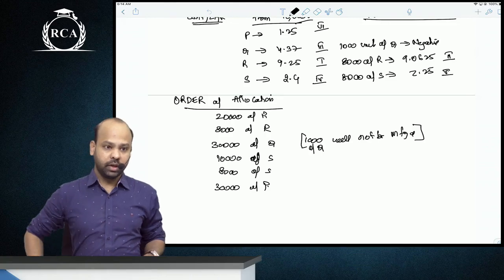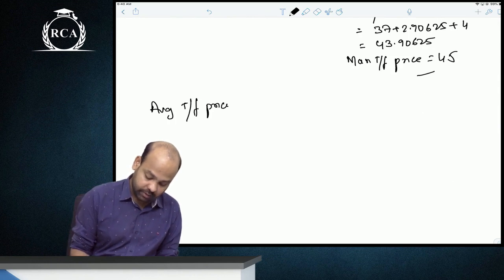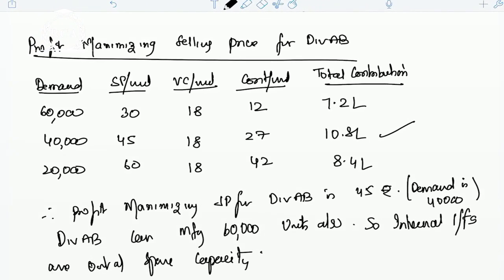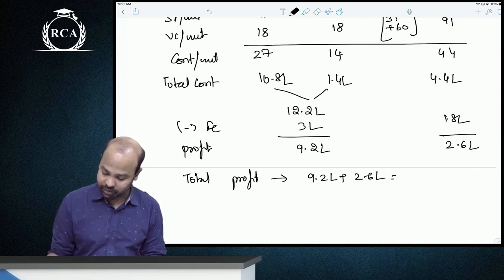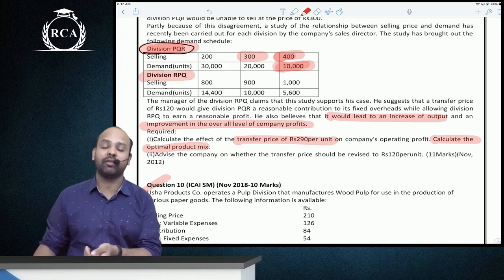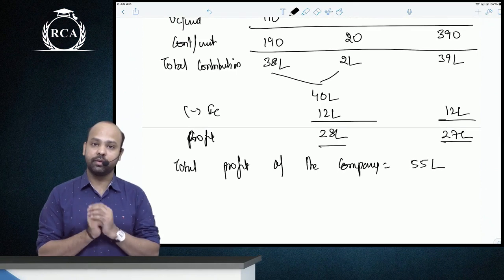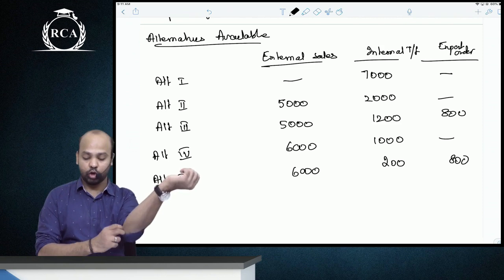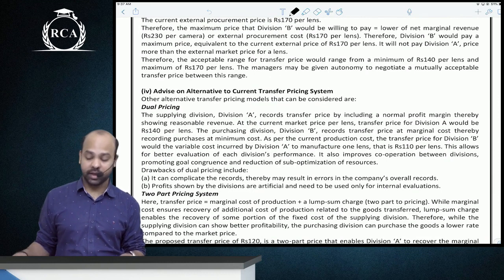CA-Final SCMPE | Divisional Transfer Pricing Class 5/9 | by CA. Rahul Jain | Classes in English